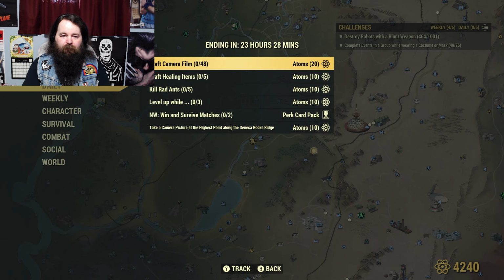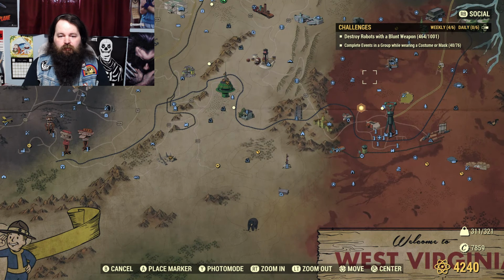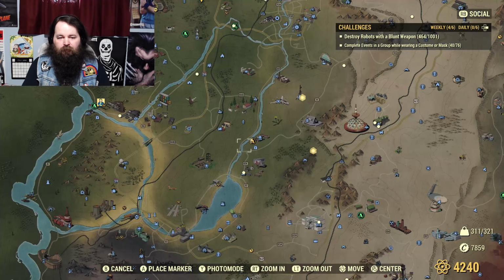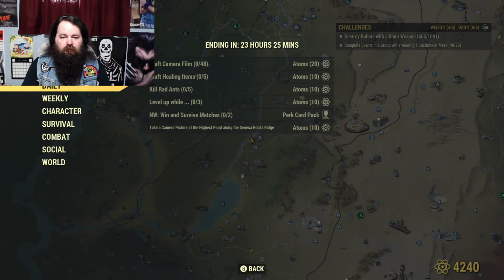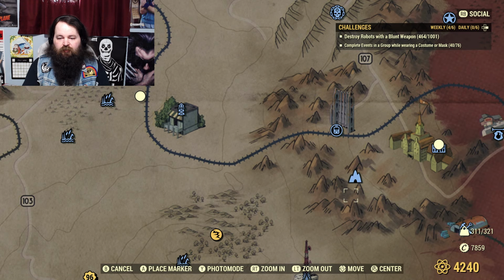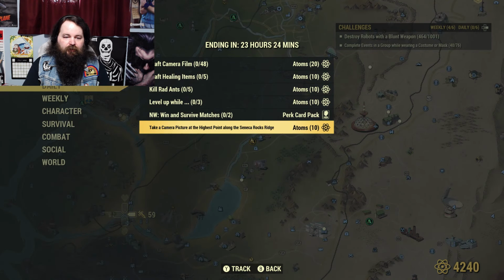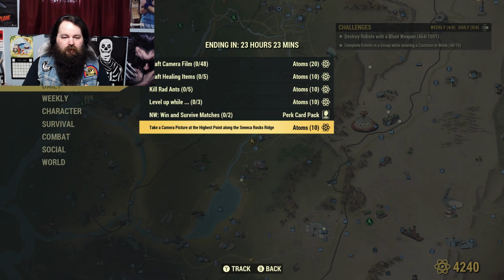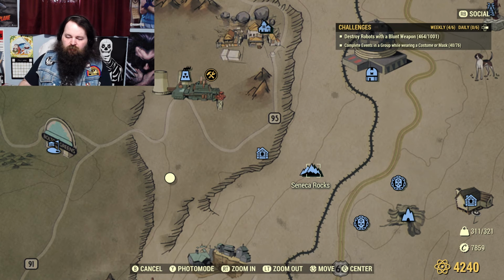Appalachia Daily Report 20/07/19 with The Maple Warlock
Daily Challenges for July 20th, 2019.

-Level Up While... x3 (Power Armour, Formal Wear, Well Fed, etc)
-Craft Camera Film x48
-Craft Healing Items x5
-Kill Rad Ants x5
-Take A Camera Picture From The Highest Point Along The Seneca Rocks Ridge.
-NW: Win & Survive Matches x2